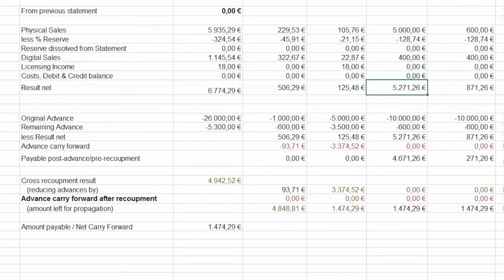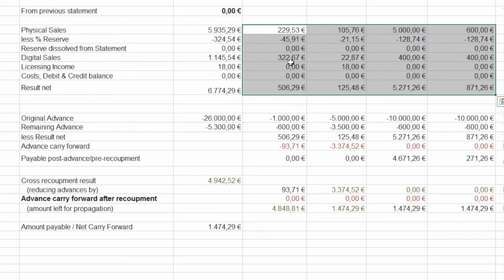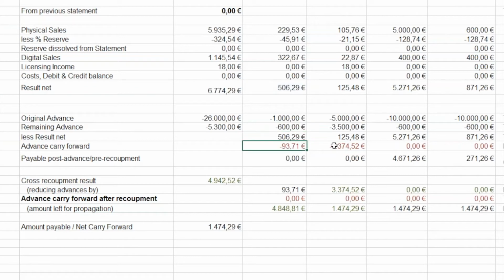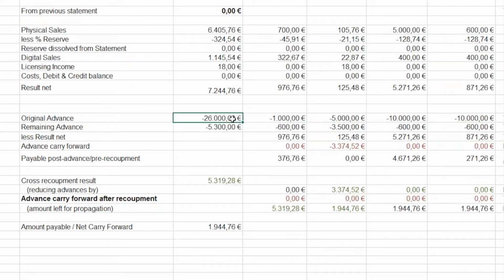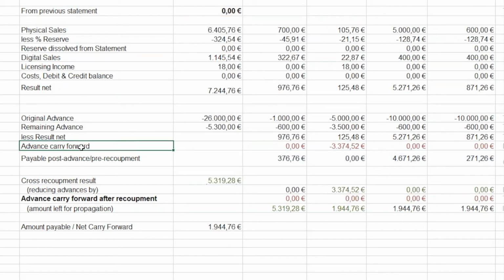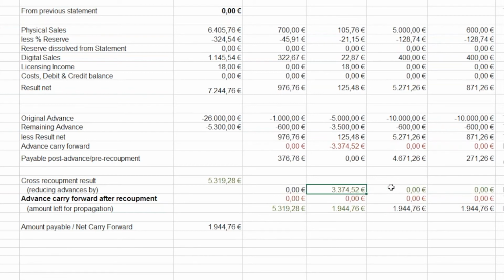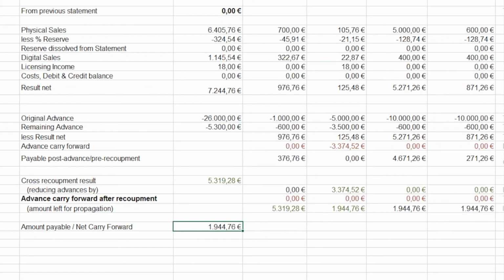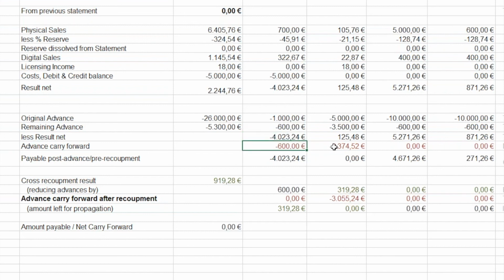ALV Label contracts cross-recoupement / Labelverträge querverrechenbar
This is a technical introduction to how ALV handles cross-recoupement of label contracts.